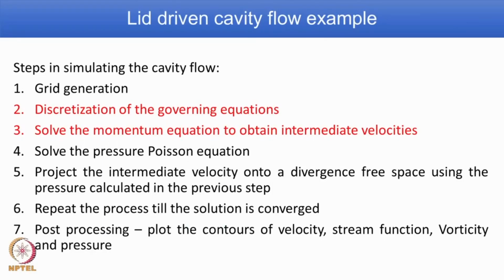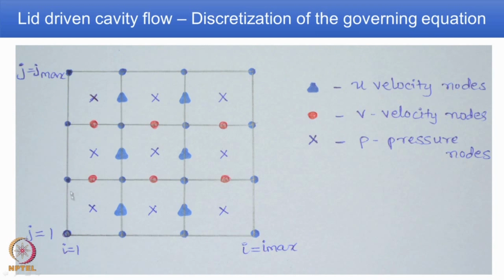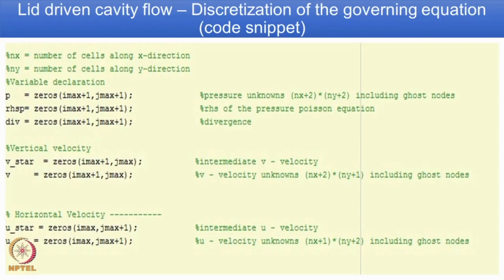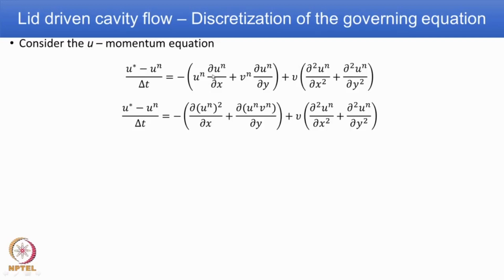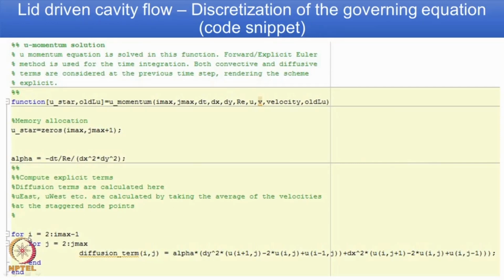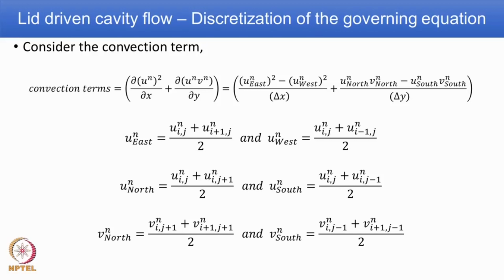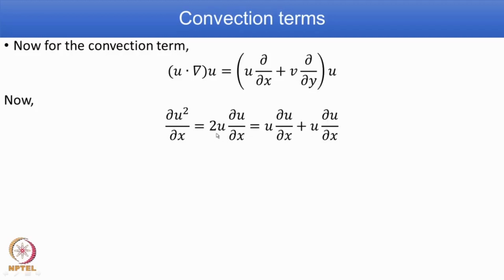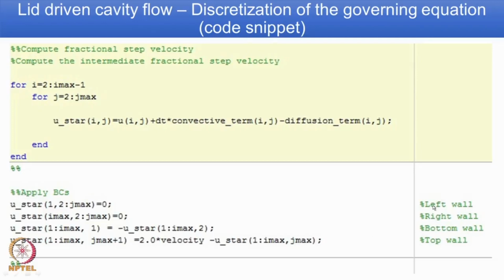Foundation of Computational Fluid Dynamics Lec39